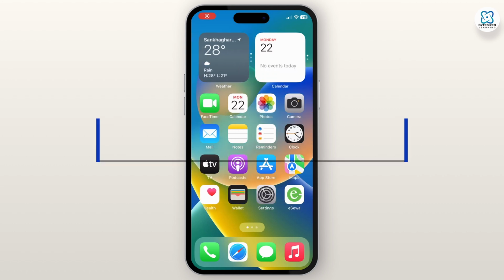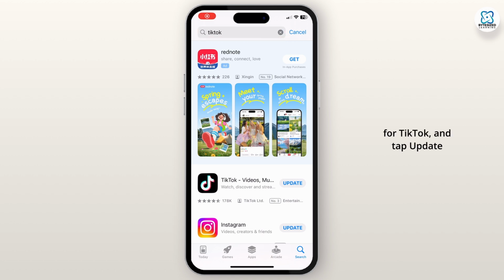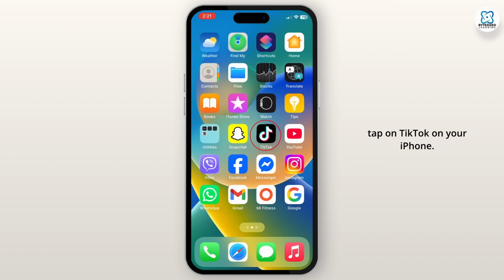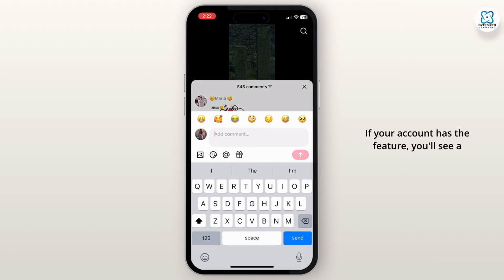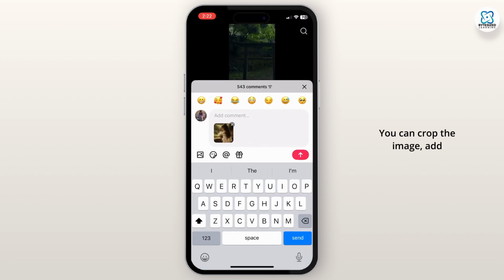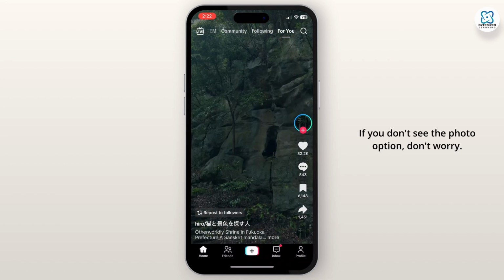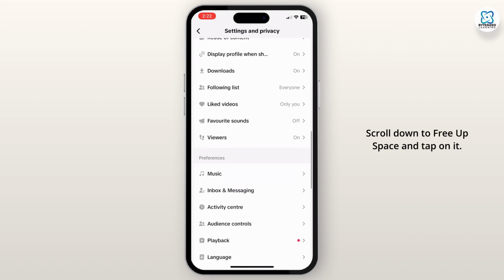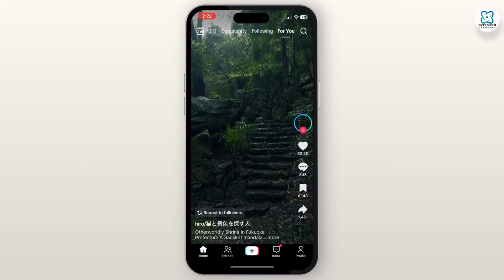How to Comment a Photo on TikTok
In this video, you will learn how to comment a photo on TikTok step by step. This TikTok tutorial will show you how to add images to comments and what to do if the photo comment feature is not available on your account.

You'll also learn that TikTok's photo comment feature is still rolling out and may not be available to everyone. If your account has access, you'll see a small photo/gallery icon in the comment box. Simply tap it, select a photo from your gallery, and post your comment. If the icon is missing, you may need to update TikTok and wait for the feature to become available in your region or account.

⏱ Timestamps:
00:00 – Introduction
00:15 – Open the TikTok video